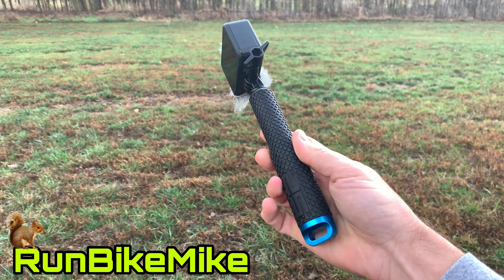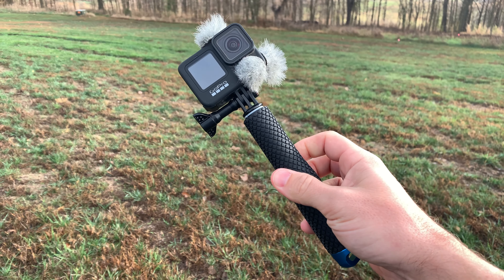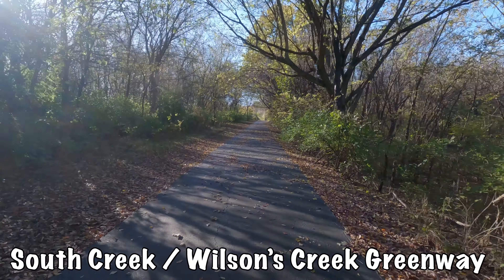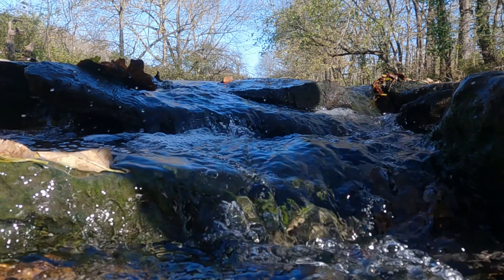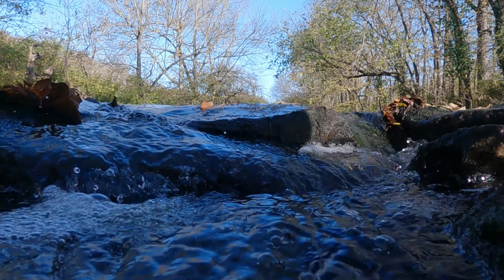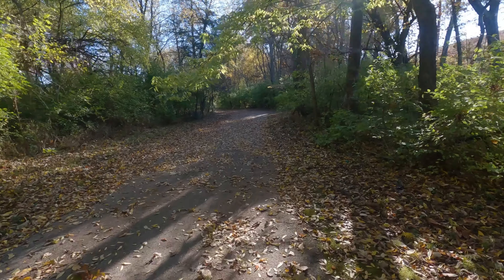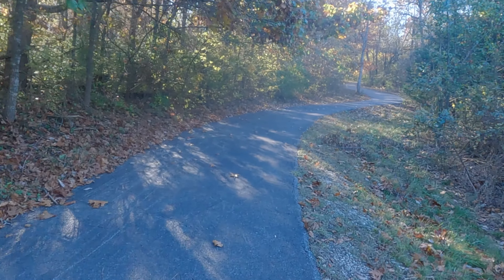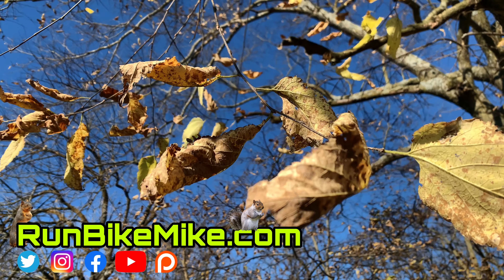Running Vlog :Is This The Best Running Camera Setup? Lets Find Out:SP Gadgets POV Pole GoPro Hero 9